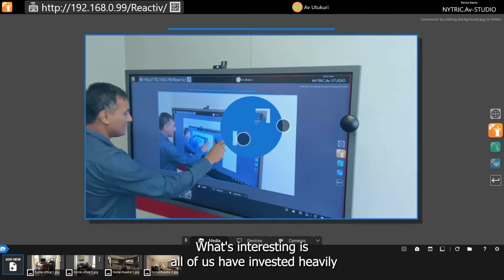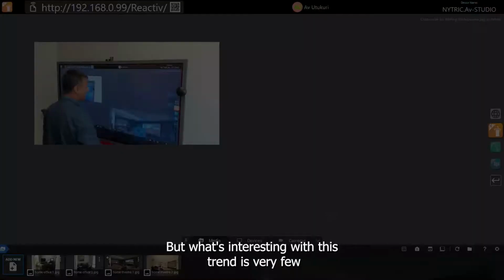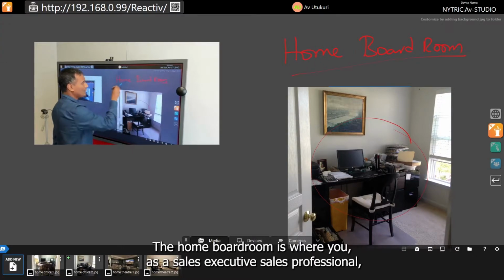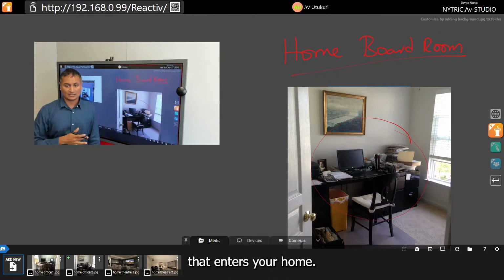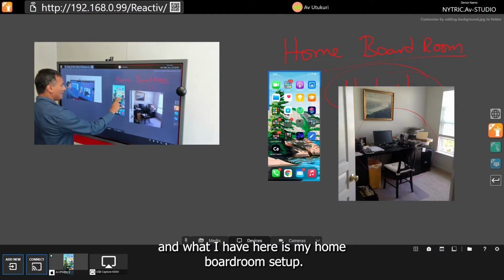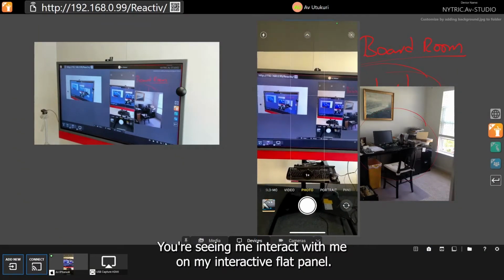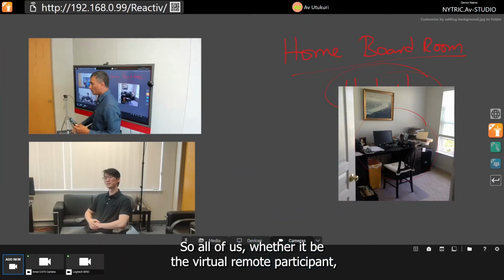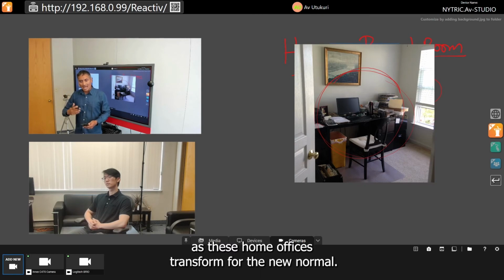Reactiv SUITE blog - Home Boardroom